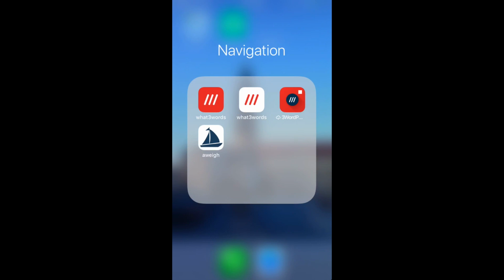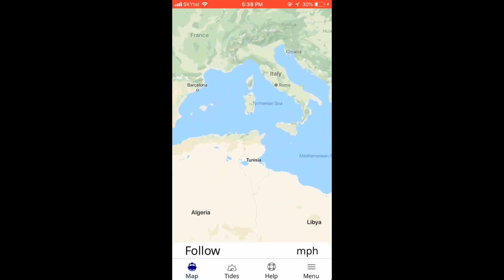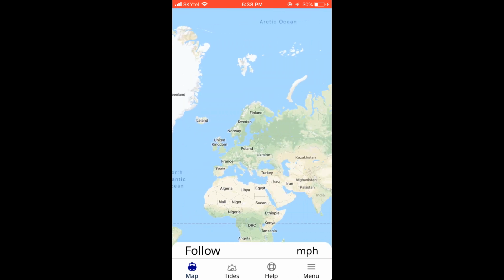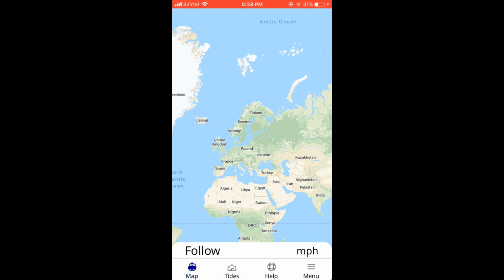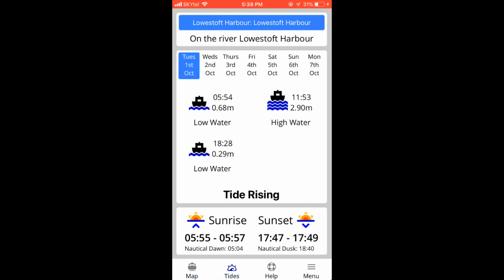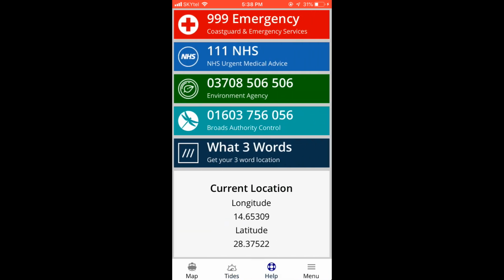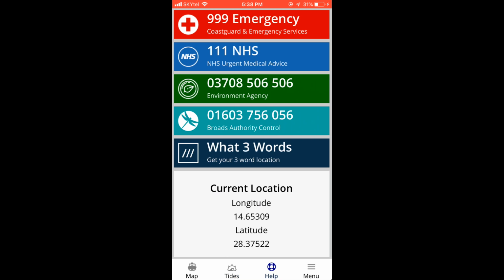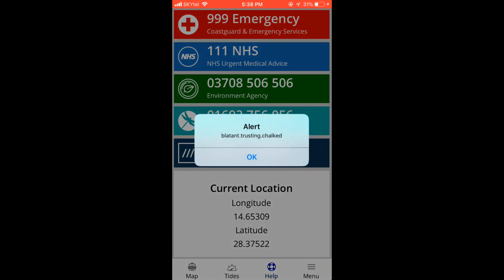Find your what3words address in the Aweigh app - what3words tutorials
Aweigh is an app designed to navigate through the waterways in the UK and provides the user with valuable information whilst on and around the water. The Help section contains a what3words button that once pressed displays the user's current what3words address so they can communicate it easily in an emergency.

3 word addresses are appearing on contact pages, business cards, travel guides and physical signs all around the world. People are using the free what3words app to find friends faster, get accurate directions to that tucked away Airbnb and to drive, or ride, exactly where they want to go.